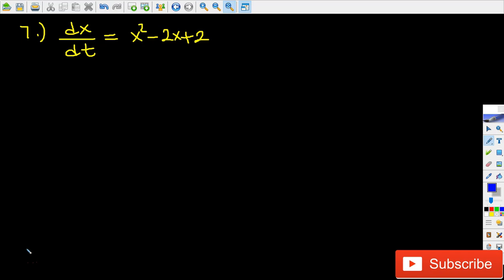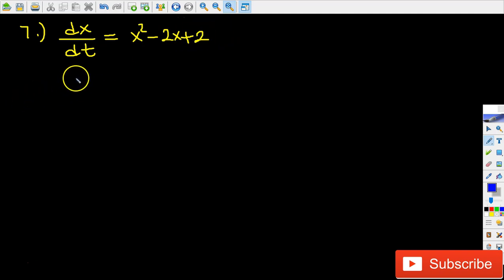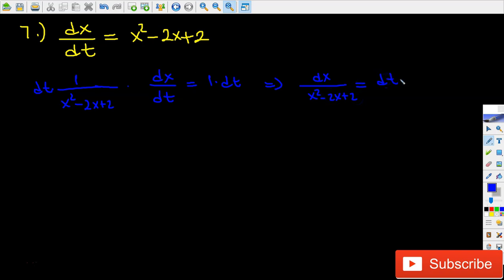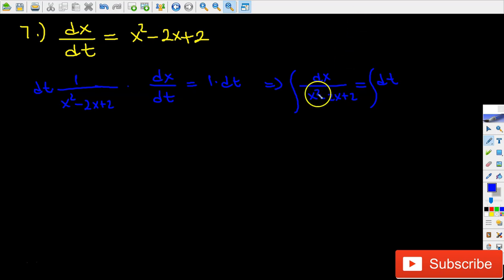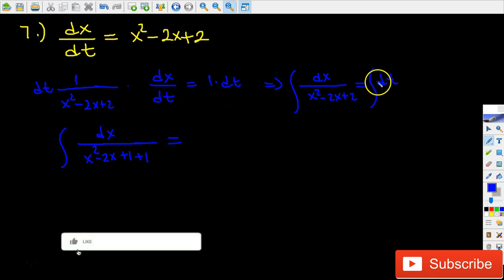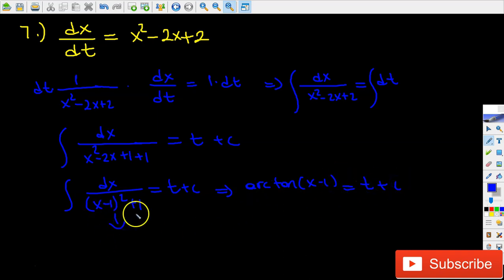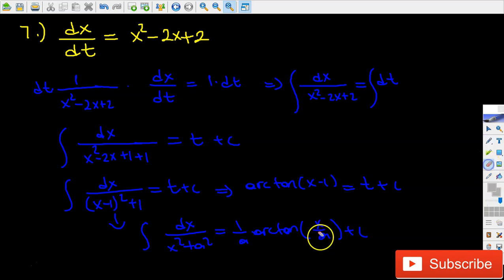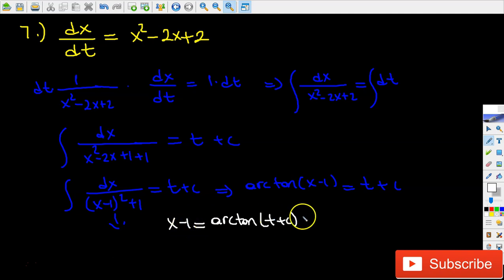Separable Differential Equations # 2-dx/dt=x^2-2x+2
In this new video series, I am going to show you how to solve separable differential equations focusing on different problems with different difficulties.